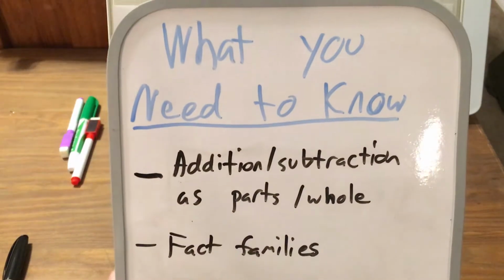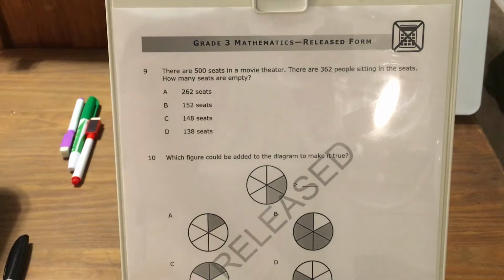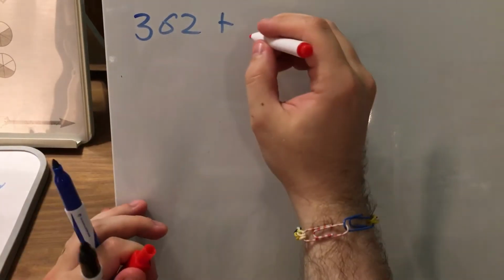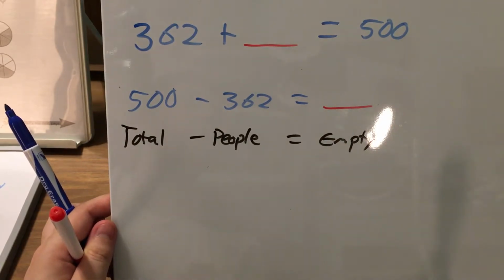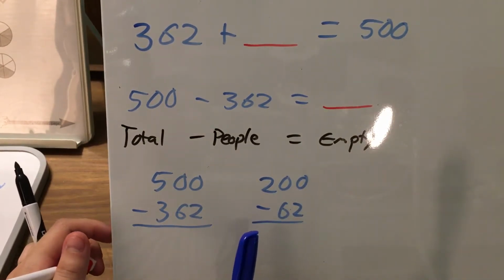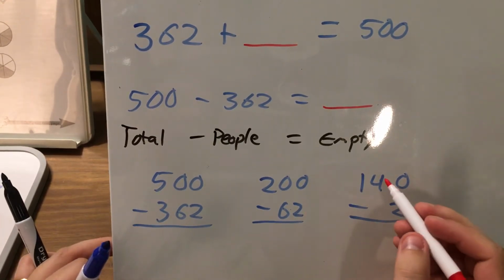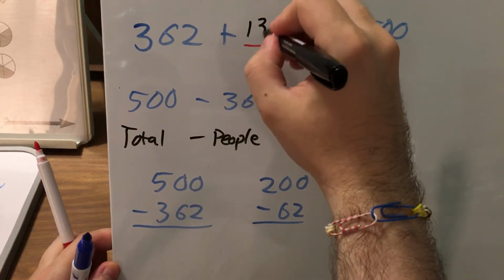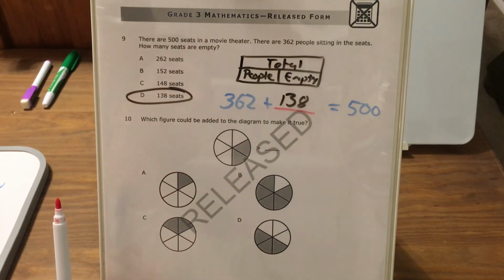NC 3rd Grade Math Released question 9 (released 2018 - 2019)